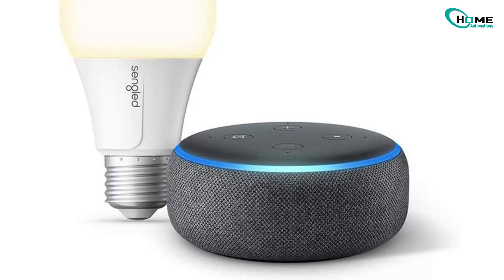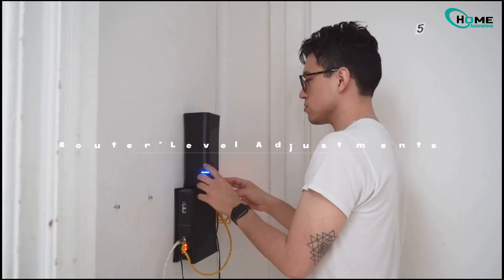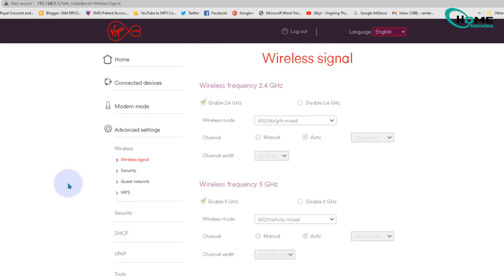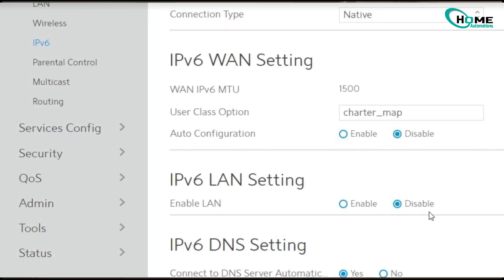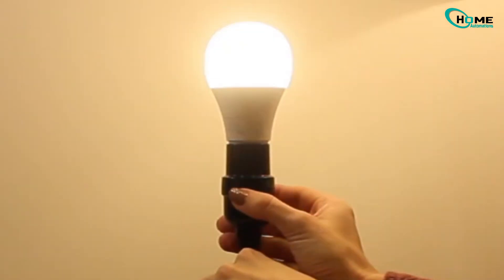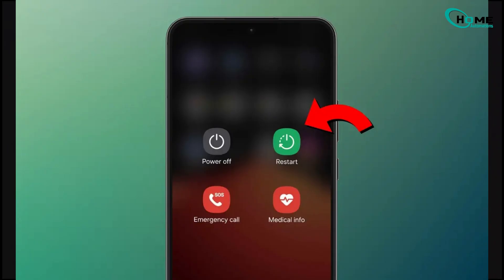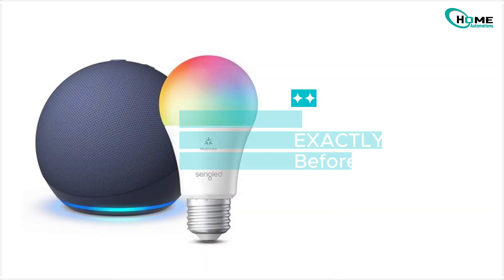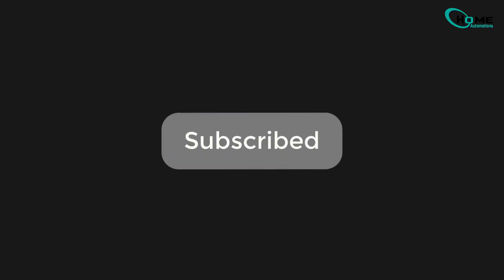Sengled Bulbs Not Connecting to Alexa! Quick Fixes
Struggling to connect your Sengled bulbs to Alexa? You’re not alone! In this video, we tackle the "Device Unresponsive" error and share **4 quick fixes** that have helped countless users, straight from the forums. From **router-level adjustments** and **full bulb resets** to clearing app cache and waiting the right amount of time before re-pairing, we’ve got you covered. Discover one critical router tweak that many overlook!

OUTLINE:

00:00:00 4 Quick Fixes for Sengled Bulbs Not Connecting to Alexa!